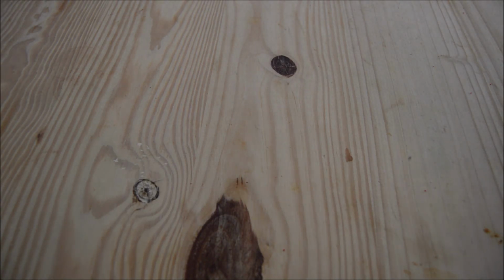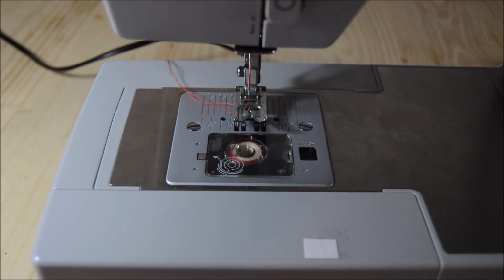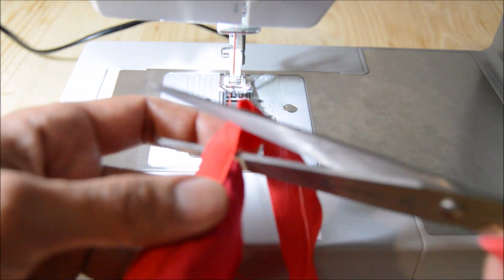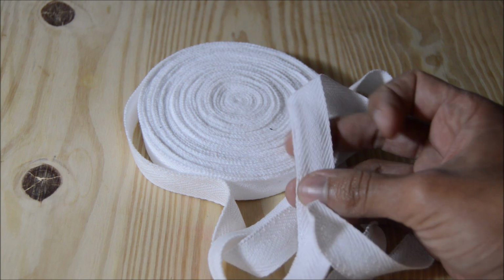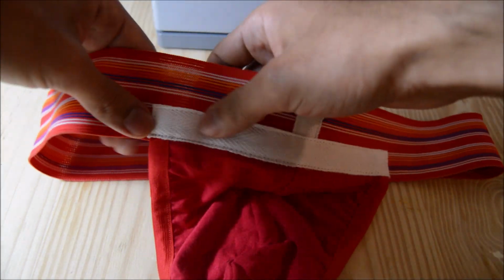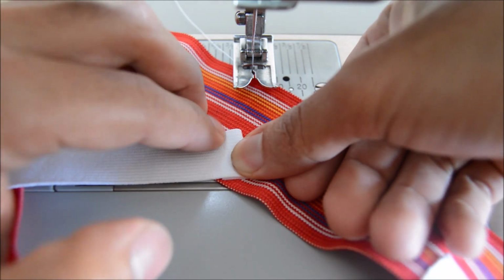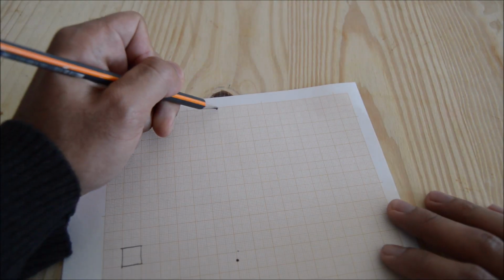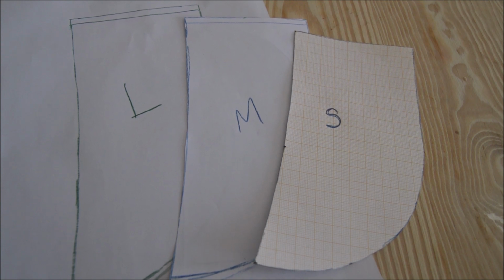How to make a Jockstrap - sewing, pattern and measurements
Pattern